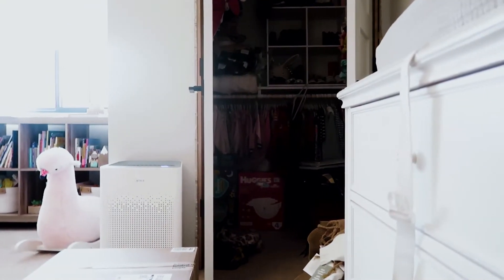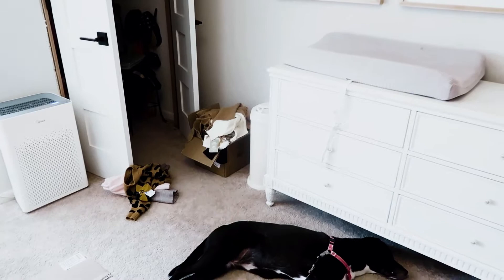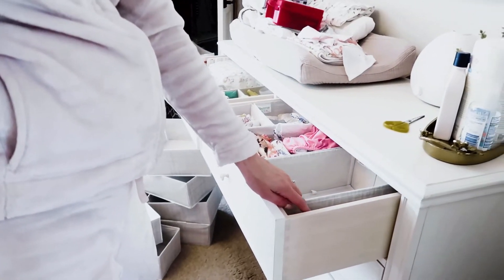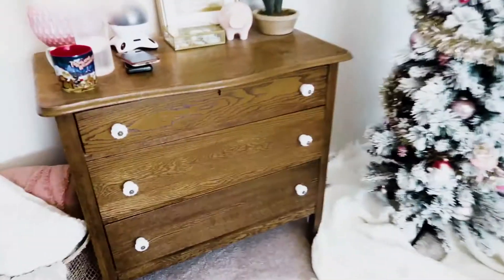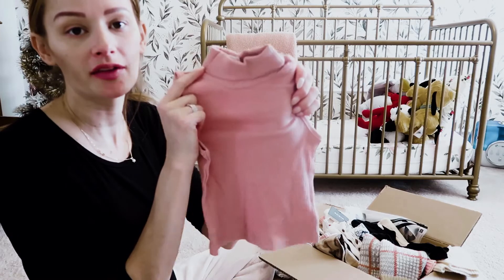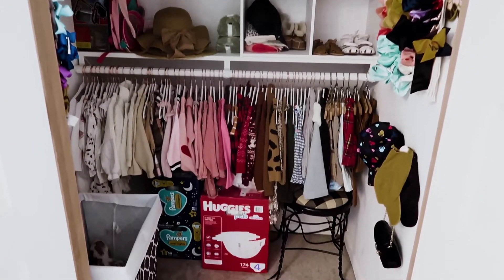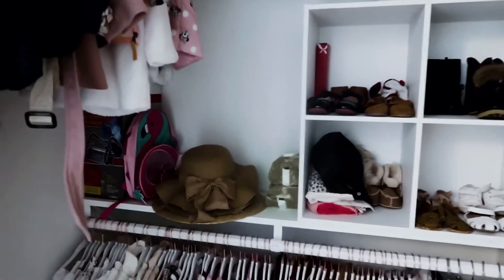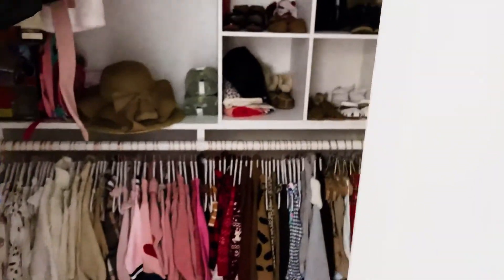ORGANIZE WITH ME! TODDLER SHEIN HAUL + Toddler Room Organization Tips 2022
Hey, friends! Come along as I share my toddler room organization tips for this year and a fun toddler SheIn clothing haul!

❤︎ Organization Products  ❤︎
Drawer containers
Macrame bow organizer
Close wall hooks

❤︎ SheIn Haul  ❤︎
Peplum top
Mock neck set
Bathing suit
Heart sweater
Green dress
White dress
Shorts set
Peplum top
HM cargo pants
HM top
HM tank top set

Ugg hoodie
Ugg joggers